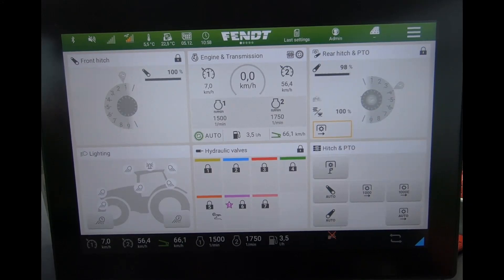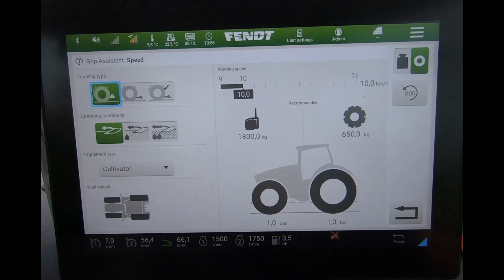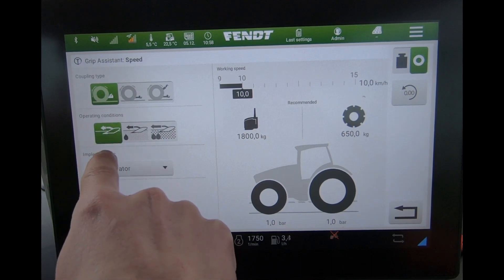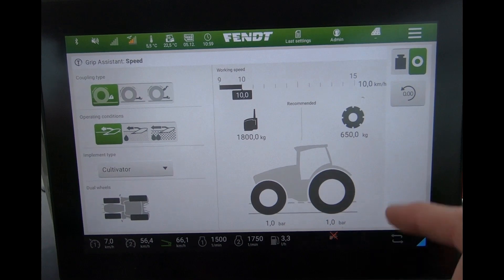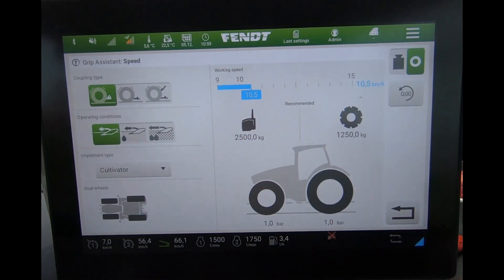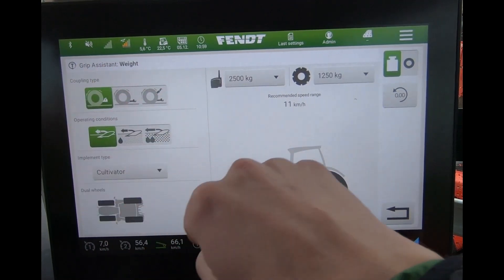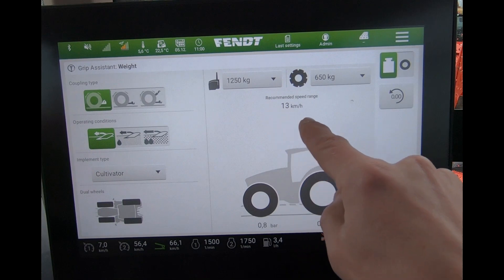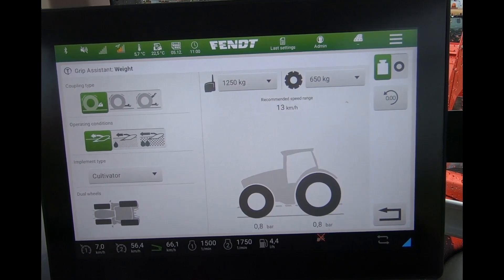FendtOne GripAssist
A look at how the unlock feature on the high horspower tractors with the VarioDrive transmission called GripAssist works to give guidance on how the tractor should be ballasted and a recommendation for tyre pressure using the FendtOne terminal.